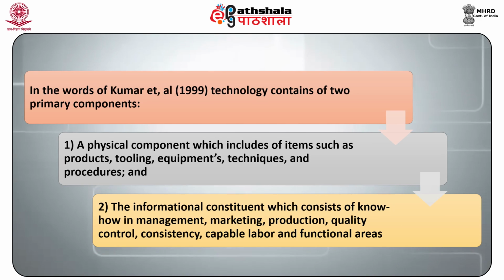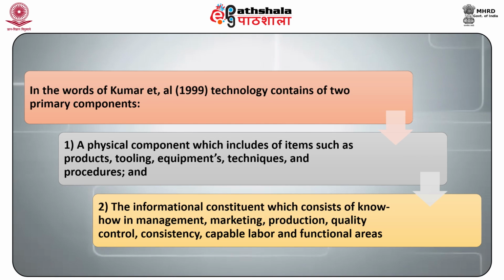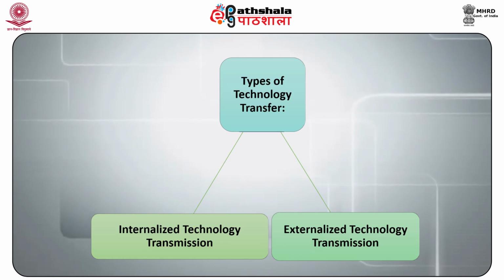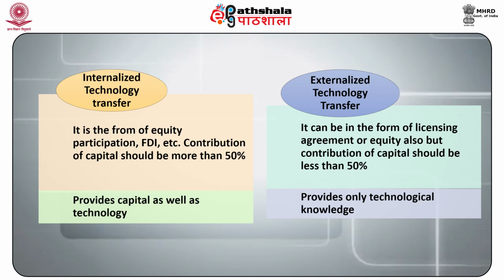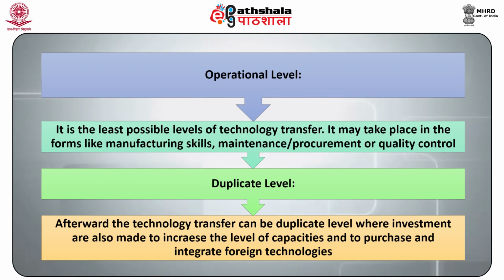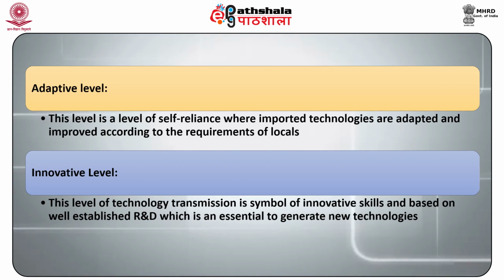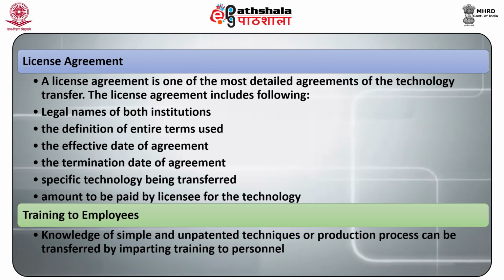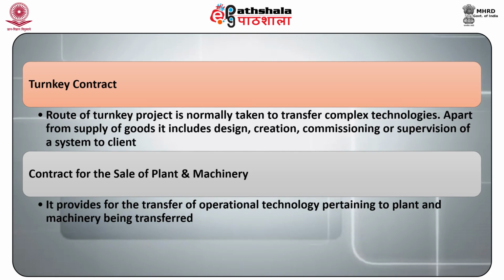Technology Transfer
Subject:Commerce